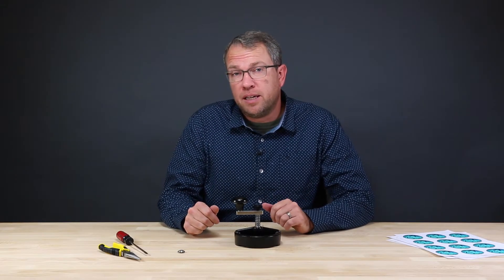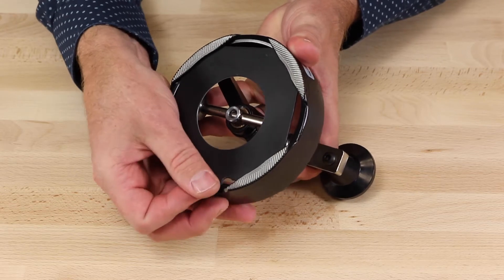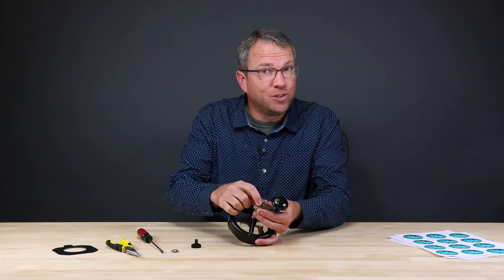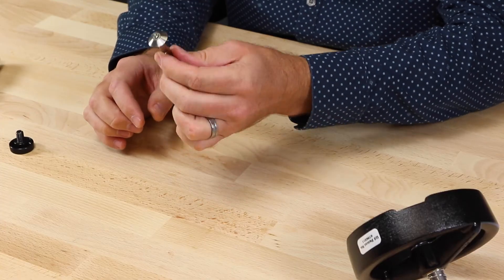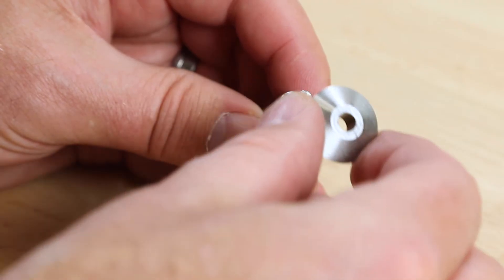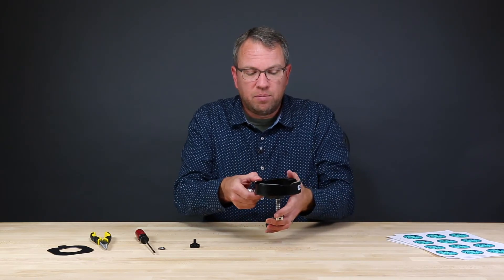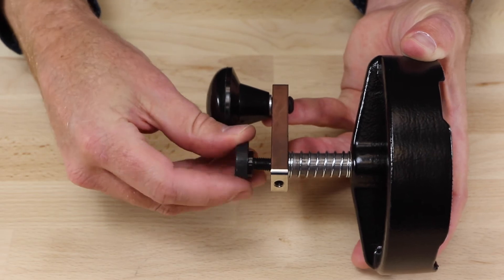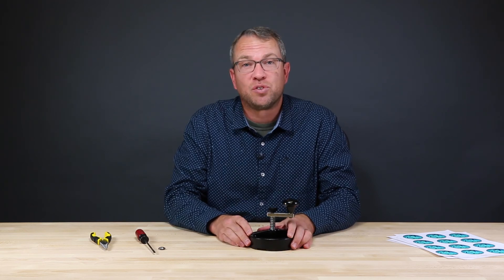Adjustable Circle Cutter - Cutting Blade Replacement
Changing the blade on your Adjustable Circle Cutter from American Button Machines is quick and easy when you follow these simple instructions!

Replacement cutting blades can be found on our website by clicking the following